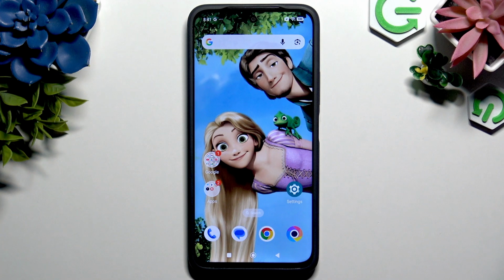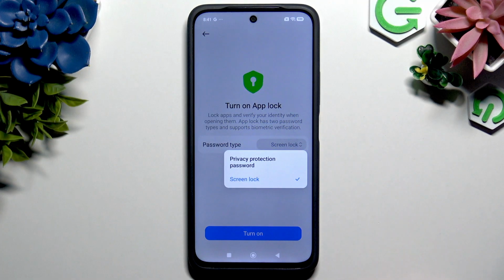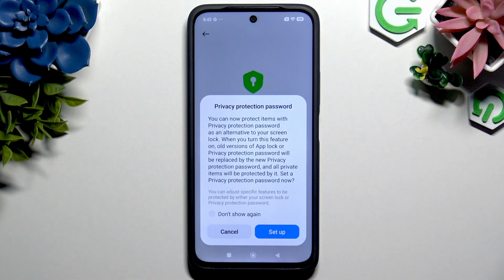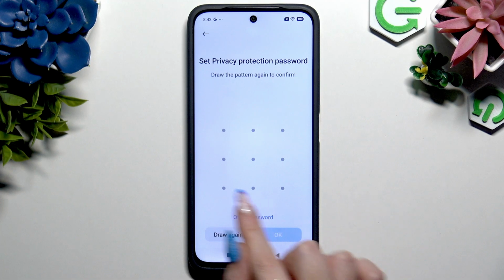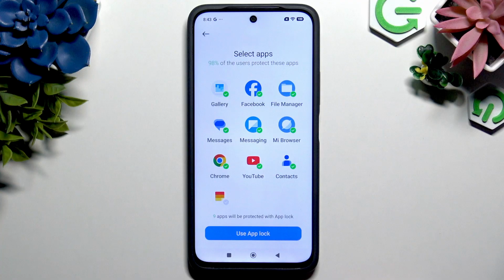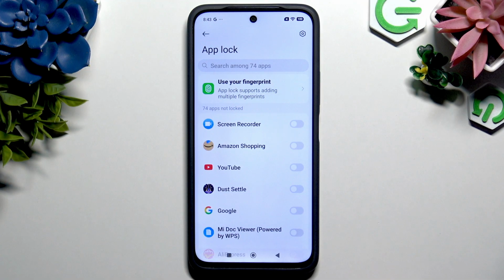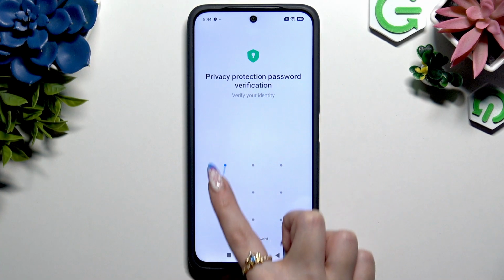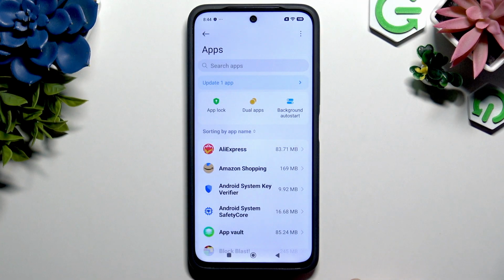POCO M7 5G – How to Lock Apps with App Lock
Learn how to lock apps on your POCO M7 5G using the built-in App Lock feature. In this short, step-by-step video you will see how to open Settings → Apps → App lock, choose Password Type, pick Screen Lock or create a Privacy Protection Password (6-digit PIN, custom PIN, password, or pattern), confirm it, optionally add your Xiaomi account, then enable Use App Lock and toggle individual apps to protect them. You’ll also learn how to test a locked app and how to disable or manage App Lock if you change your mind. This guide is made for POCO M7 5G users who want a quick and clear way to secure apps and privacy on their phone.

How to enable App Lock on POCO M7 5G?
How to set Privacy Protection Password on POCO M7 5G?
How to disable App Lock on POCO M7 5G?

0:00 Intro
0:06 Open Settings → Apps
0:17 Open App Lock and select Password Type
0:28 Choose Screen Lock or Privacy Protection Password
0:51 Set up Privacy Protection Password (PIN / Pattern / Password)
1:28 Confirm password and add Xiaomi account (optional)
1:51 Enable Use App Lock and select apps to lock
2:17 Test locked app and require password
2:31 How to disable App Lock and manage settings
3:02 Outro